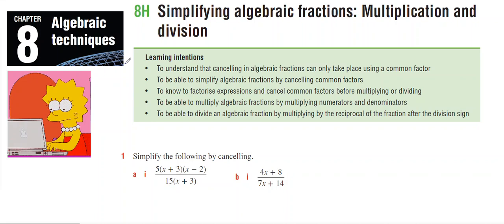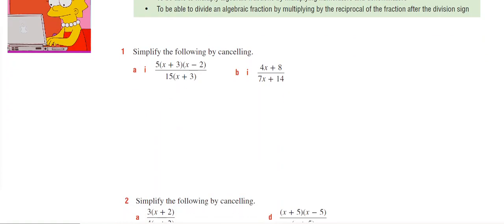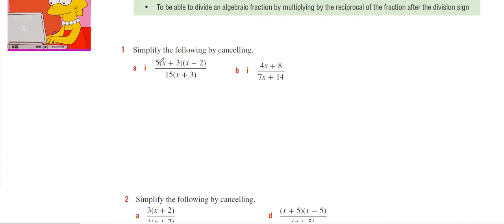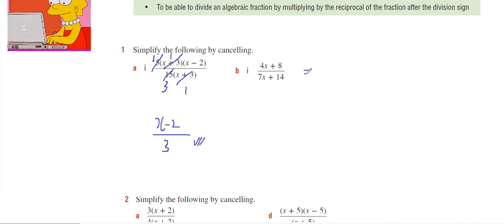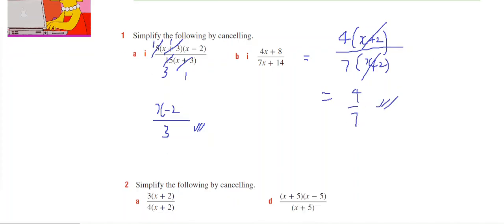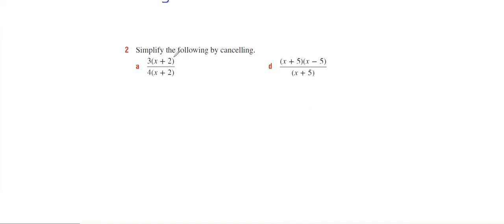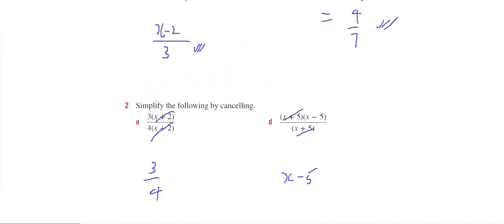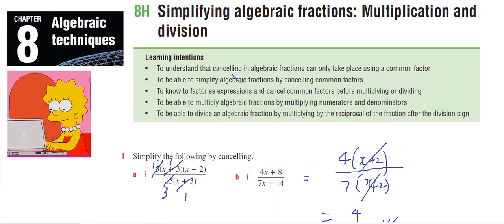8E 8H Explanation 1ab 2ad